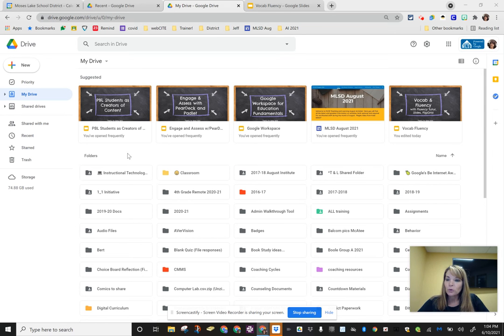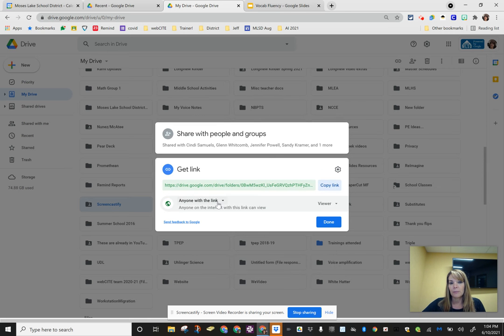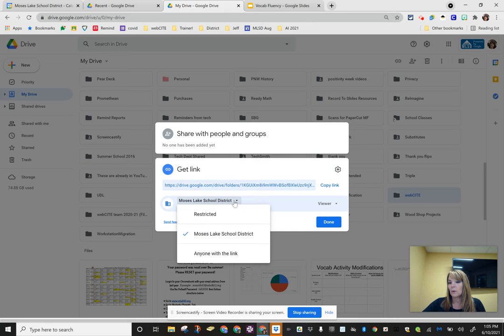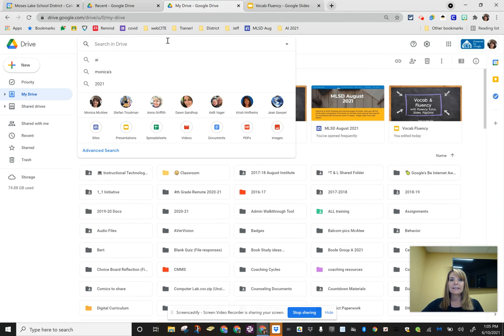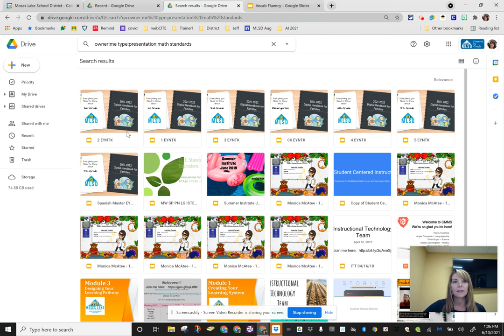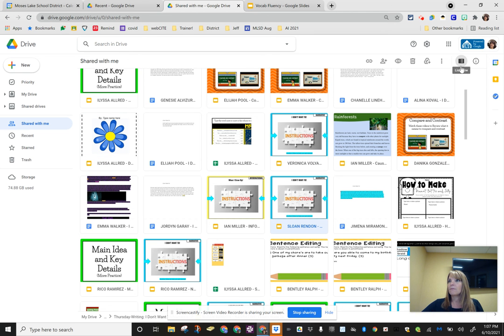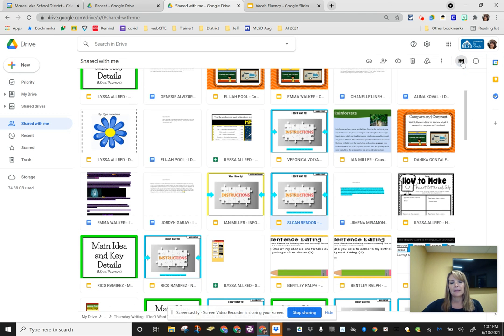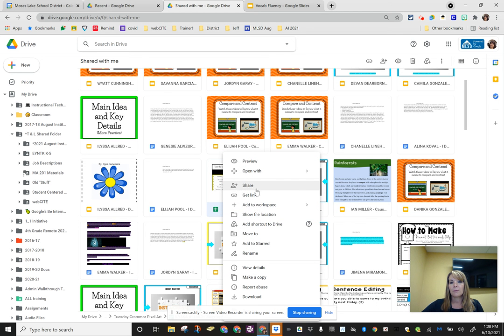A few DRIVE basics